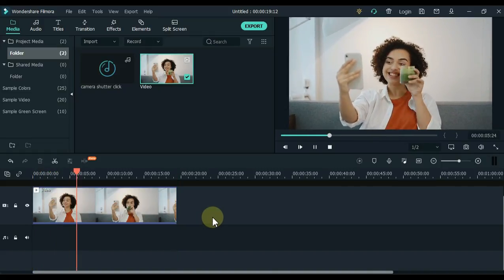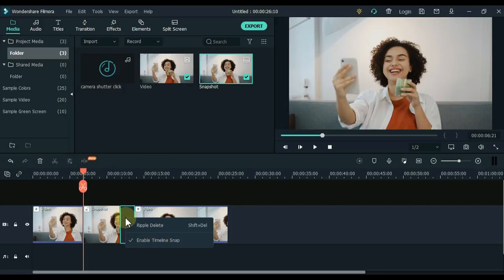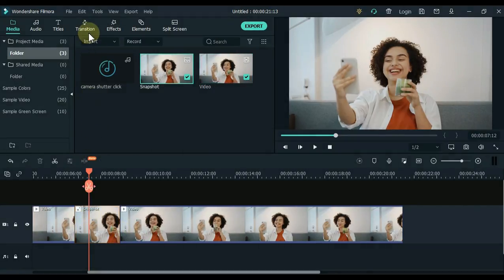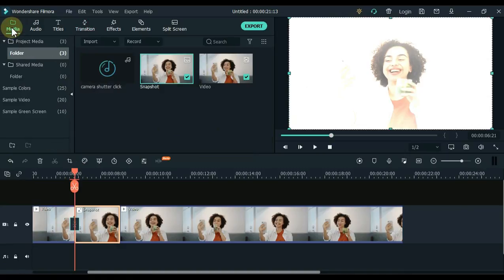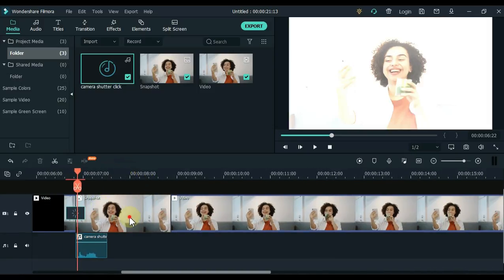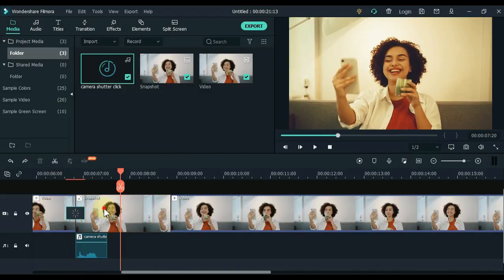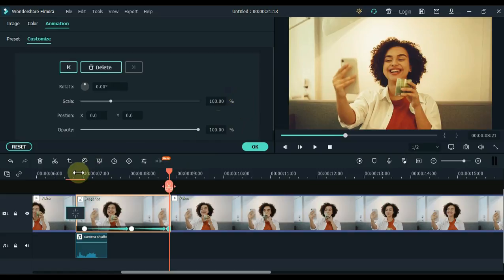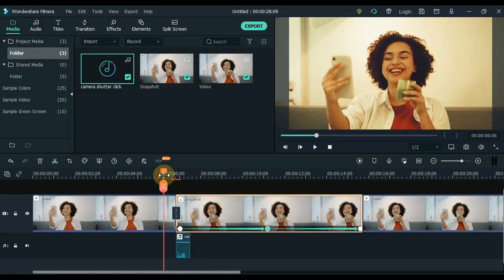SNAPSHOT Photo Flashlight Effect (Filmora x tutorial)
In this video I am going to teach you how to create a snapshot effect in Filmora x.

Hope this video is helpful for you. I will bring more tips and tricks videos and quite unique ways in the future. Thanks!

Filmora Tutorial: iPhone Text Bubble Effects | How to Create iPhone Text Message Effect in Filmora X

How to Change Face and Head in a Video using Filmora X | Face and Head Replacement in Filmora X